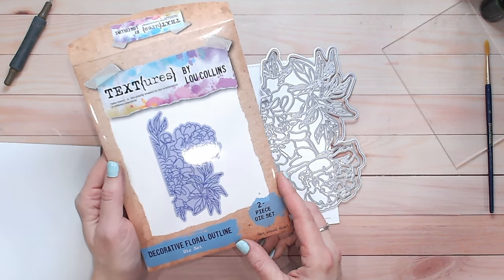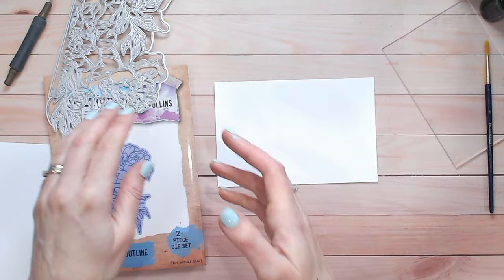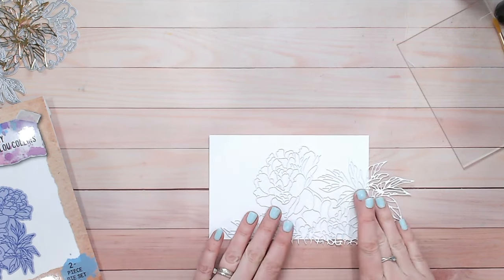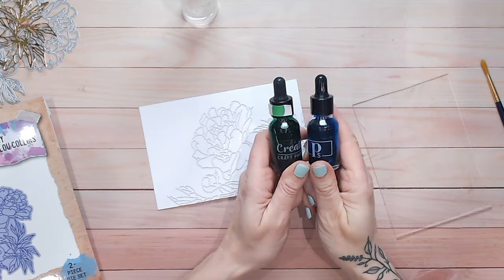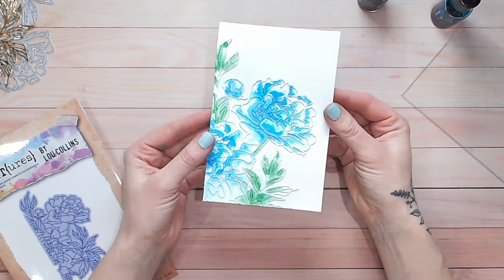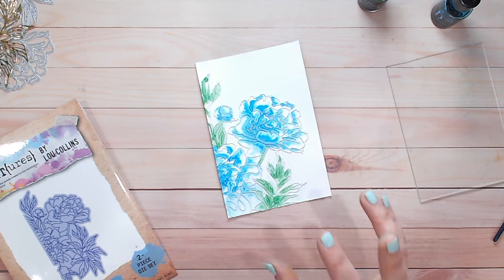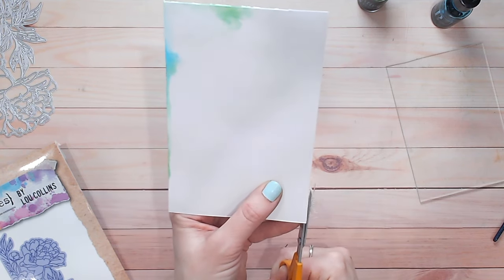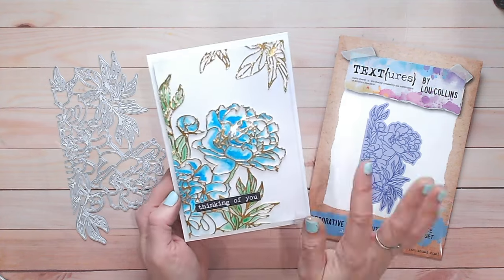Simple Watercolour Florals - Card Making Technique!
This tutorial will guide you step-by-step through colouring in a floral outline die with watercolours - NO ART SKILLS REQUIRED!

Watercolour cardstock